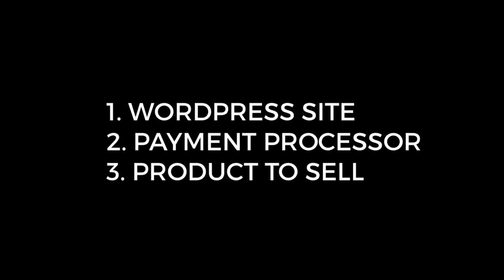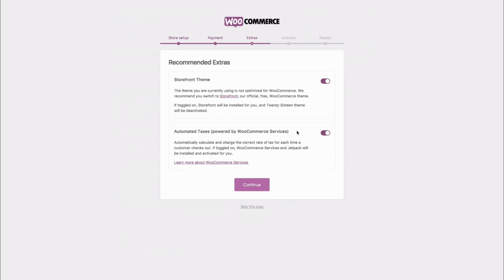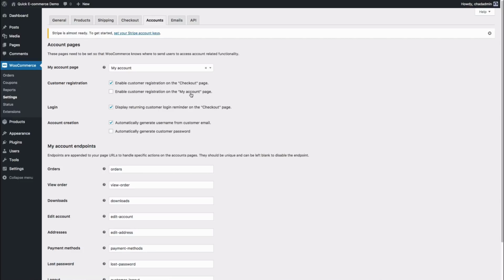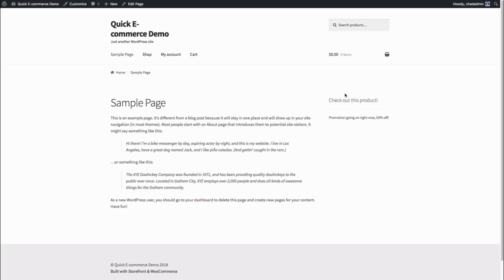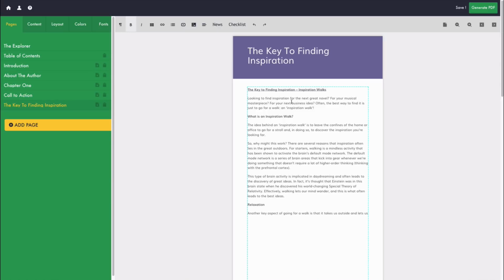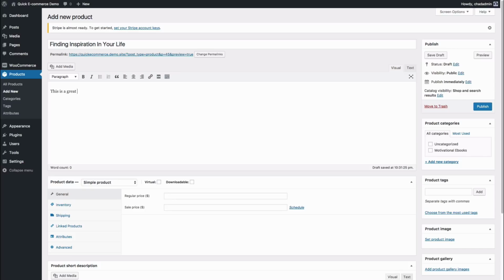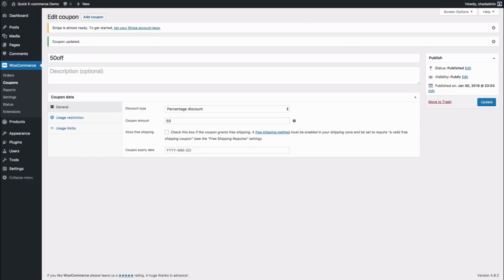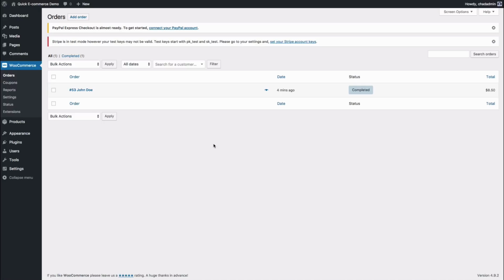Simple E-Commerce Site In 45 Minutes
WooCommerce overview in 45 minutes - webinsiders.com